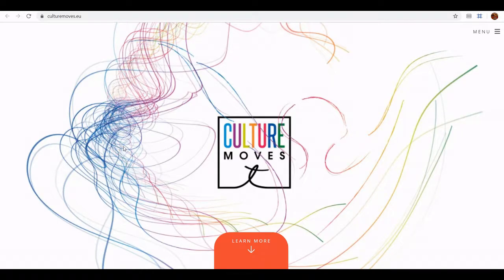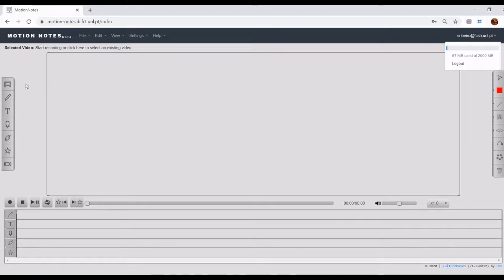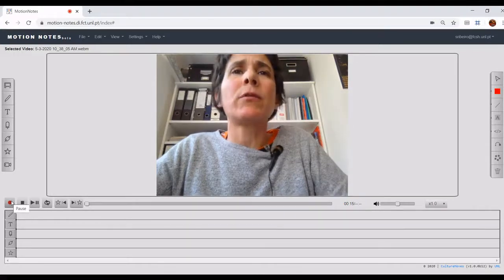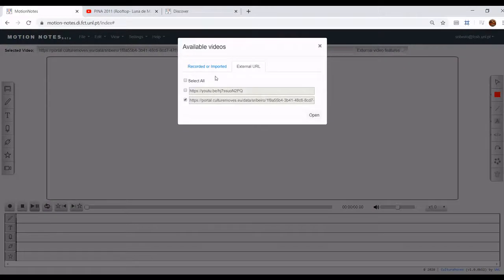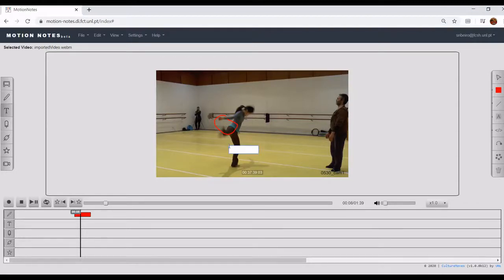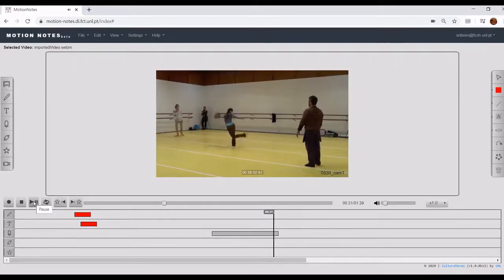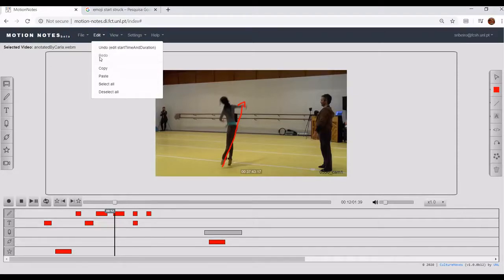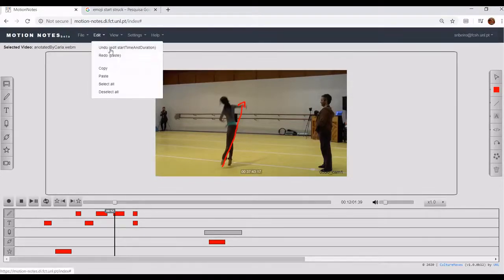MotionNotes tutorial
Tutorial of the main functionalities of the MotionNotes tools (v1 0 0b12)
Chapters:
1. Introduction:  00:00
2. Register: 01:44
3. Login, Forgot Password and overview of MotionNotes interface: 03:01
4. Importing a video: 06:03
5. Recording a video, device and encoding settings: 07:14
6. External videos (YouTube and MovesScrapbook): 11:01
7. Available Videos: list, open, rename, delete: 13:13
8. Video controls: 15:03
9. Annotation creation: 17:18
9.1. Draw annotations: 17:56
9.2 Text annotations: 18:35
9.3. Audio annotations: 19:16
9.4. URL annotations: 19:58
9.5. Mark annotations: 21:27
9.6. Annotations replay and jump: 23:46
10. Annotations' tracks: 24:27
11. Annotations editing: 27:01
11.1 Copy&paste, undo/redo: 30:10
12. Quota management: 33:12
13. Project import and export: 35:37
14. Embed and share: 37:22
15. Final: 39:12